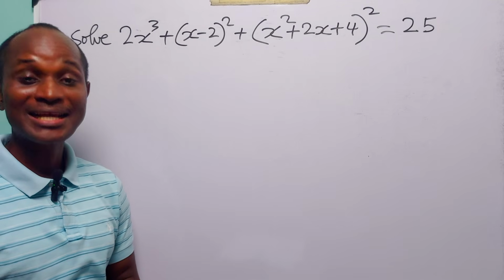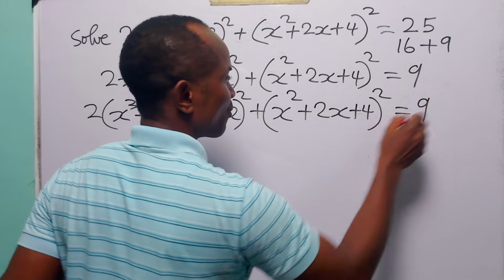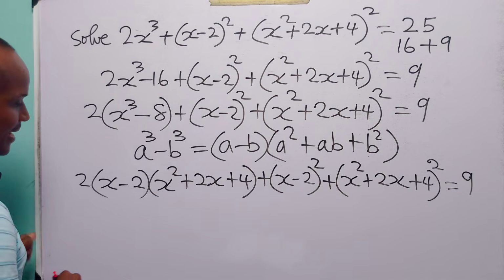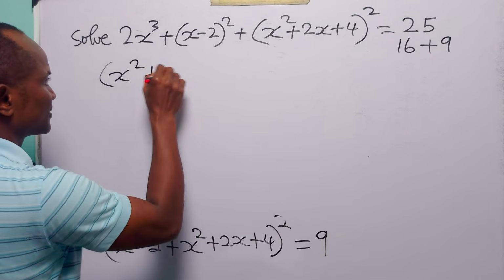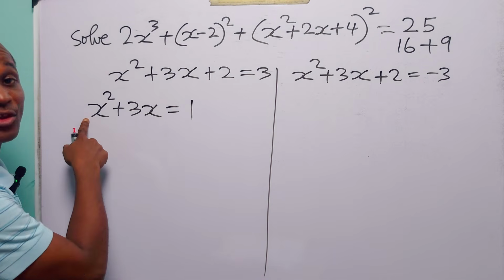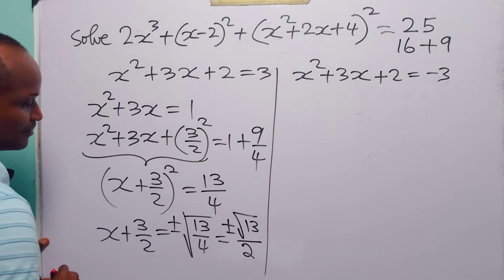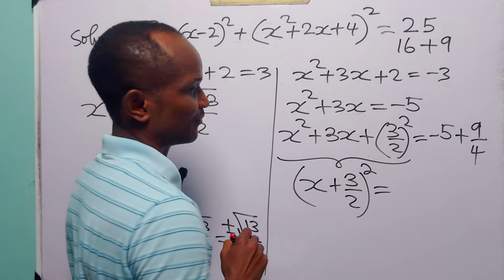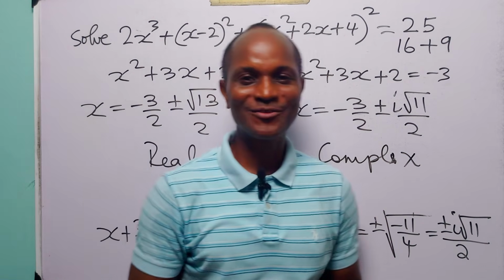This Equation Looks Impossible Until You See the Trick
Can you solve the equation 2x³ + (x − 2)² + (x² + 2x + 4)² = 25? At first glance, this algebra problem looks impossible, but one clever observation changes everything. In this math tutorial, I use the difference of cubes identity to rewrite the equation as a perfect square, reduce it to (A + B)² = 9, and solve the resulting quadratic equations step by step to find every solution. It's a beautiful example of how the right algebraic trick can turn a difficult problem into a simple one.

This tutorial is perfect for students preparing for SAT Math, A-Level Mathematics, Math Olympiad, and other competitive exams. If you enjoy algebra tricks, polynomial identities, factorization, substitutions, and elegant problem-solving techniques, you'll learn a powerful method that can be applied to many challenging equations.